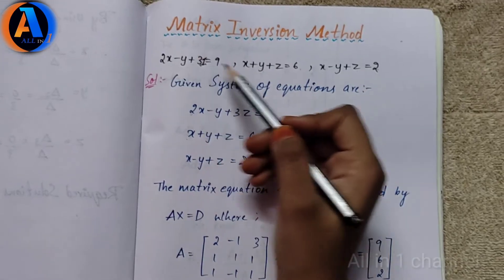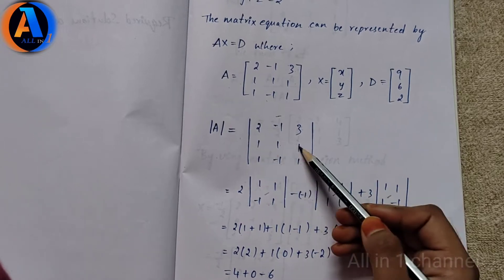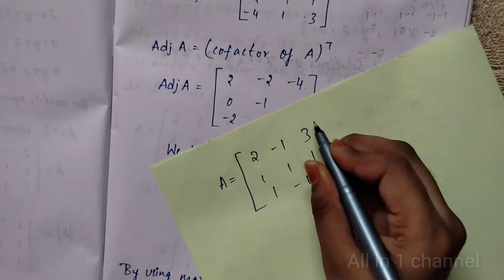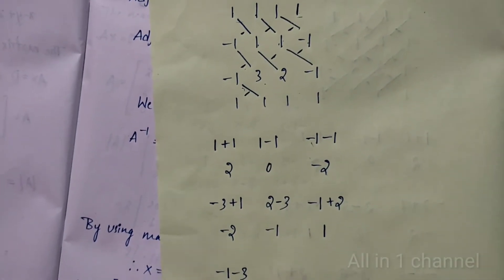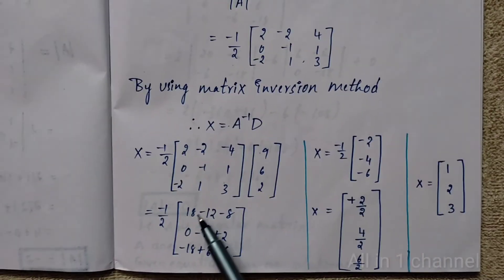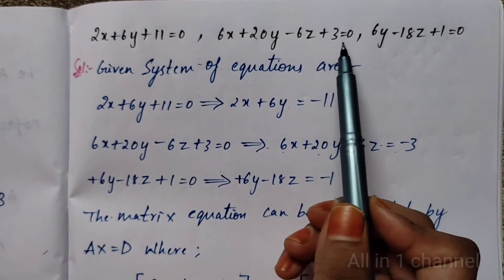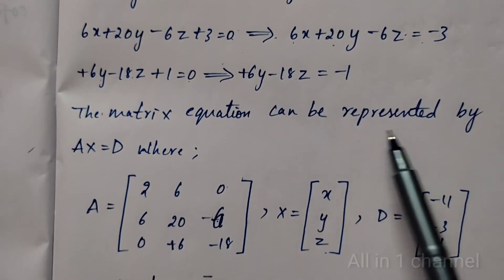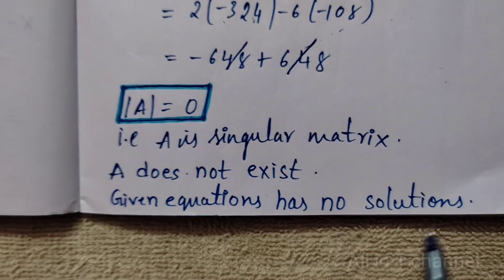Matrix Inversion Method for Inter 1st year ap and ts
@All in 1 Channel

Hi
Friends